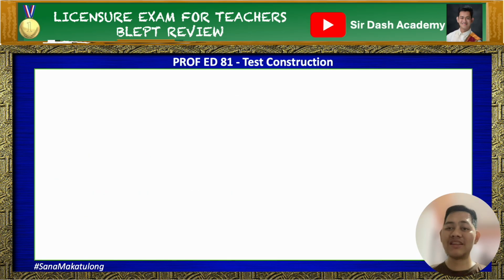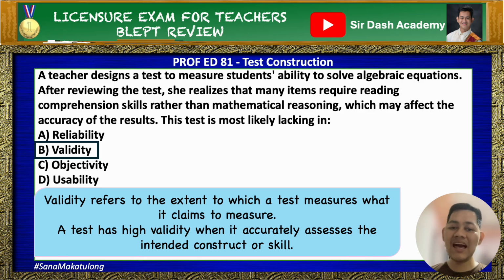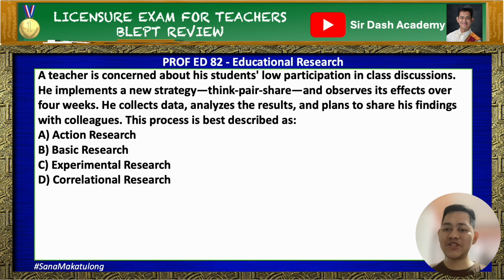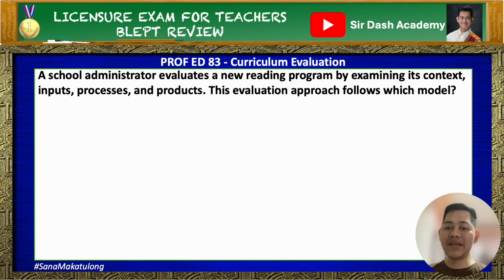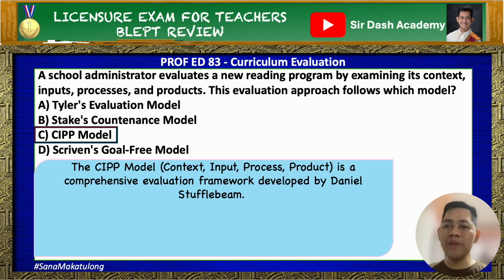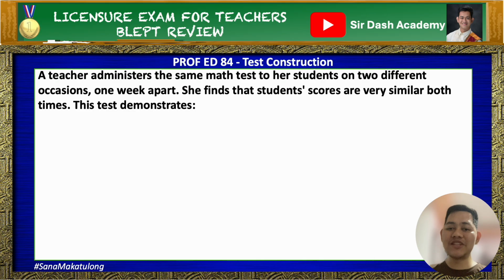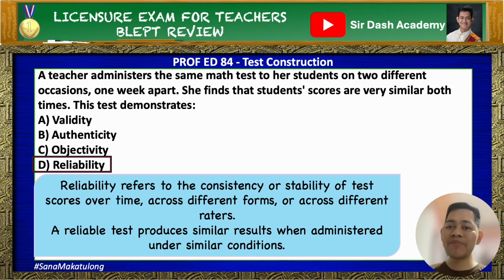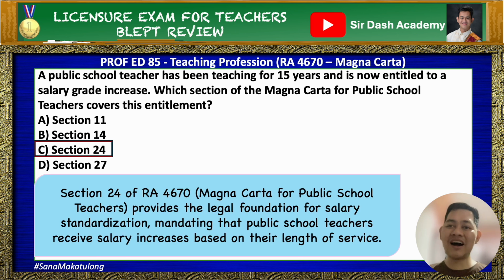Prof Ed Part 17 - LET Reviewer BLEPT 2026 Licensure Exam for Teachers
This video will help you in your BLEPT / LET review - Licensure Exam for Teachers PROFESSIONAL EDUCATION.